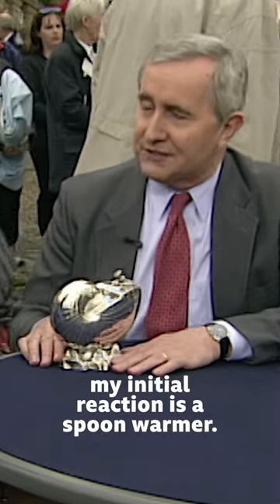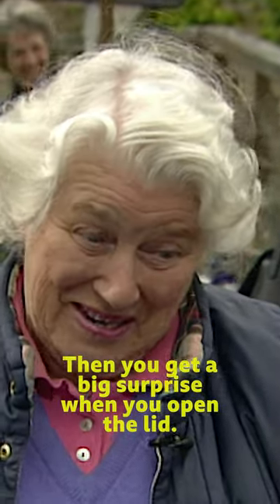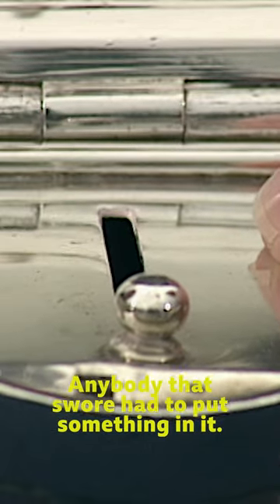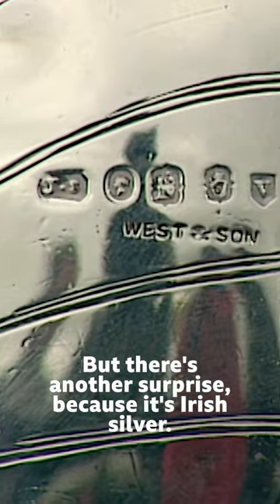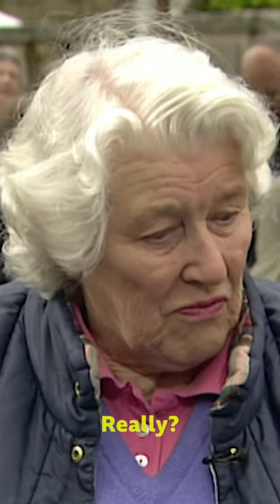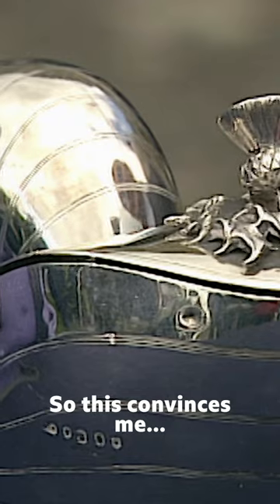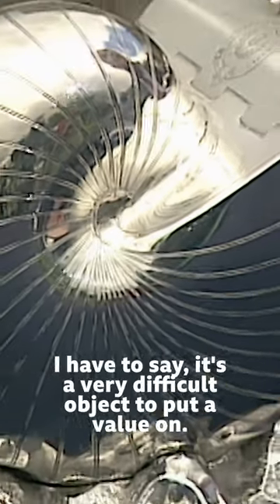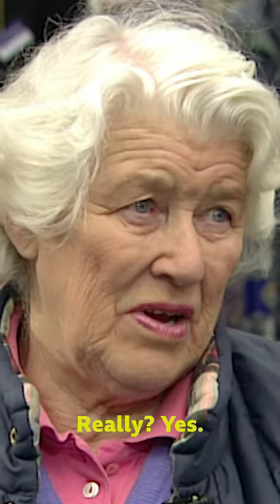'Big Surprise' Hidden Inside 150-Year-Old Irish Silver 'Spoon Warmer'